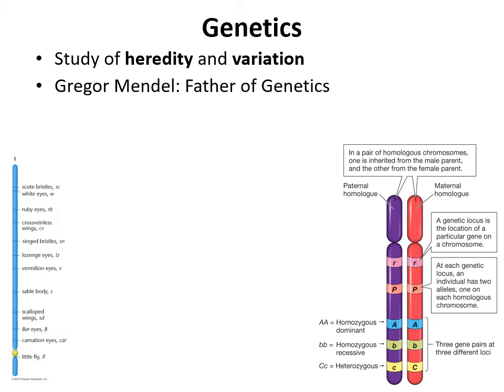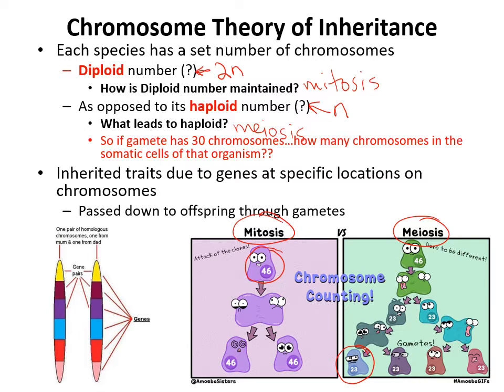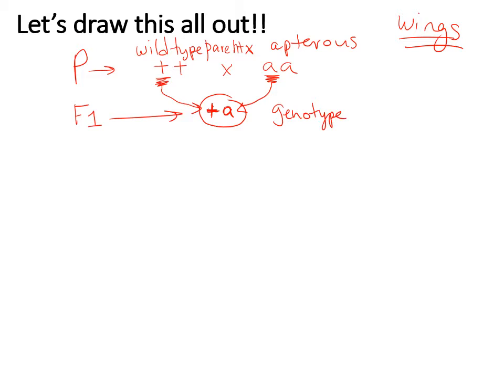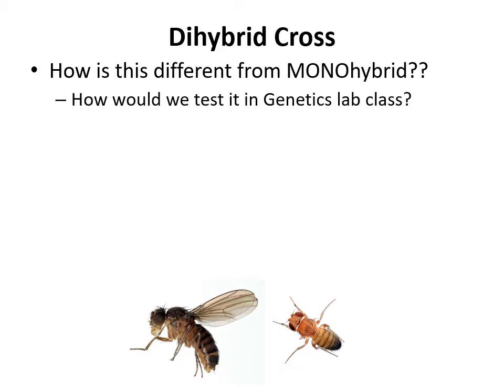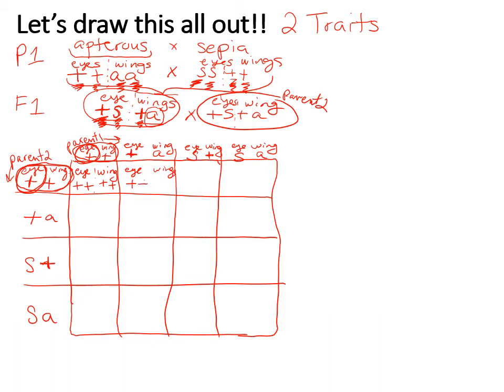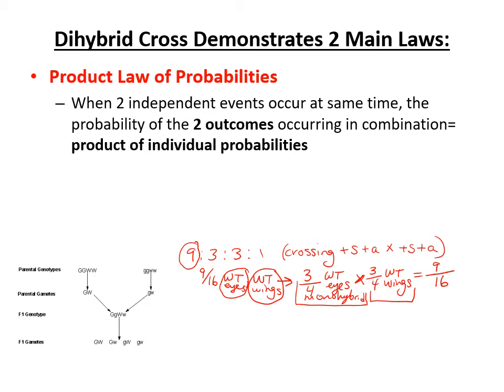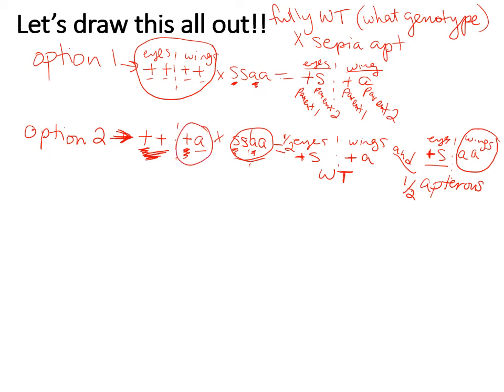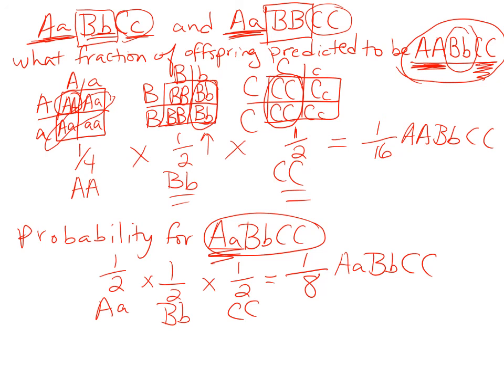Lab #2 Narrated Lesson Genetics Lab Monohybrid and Dihybrid Crosses